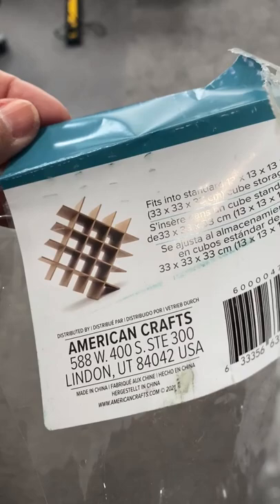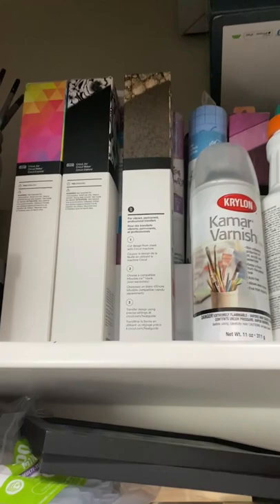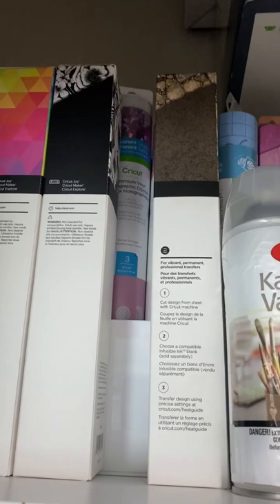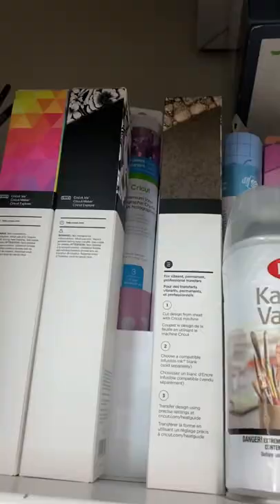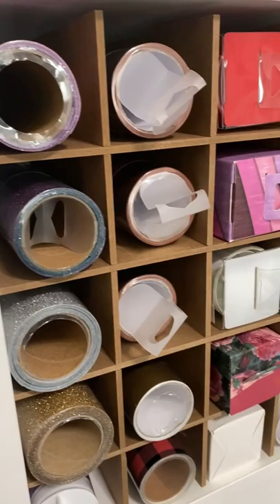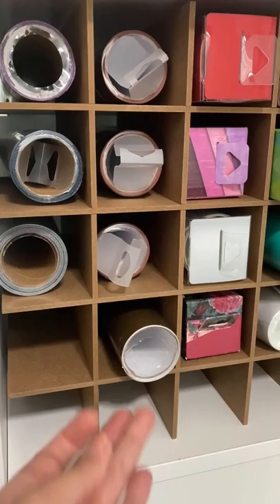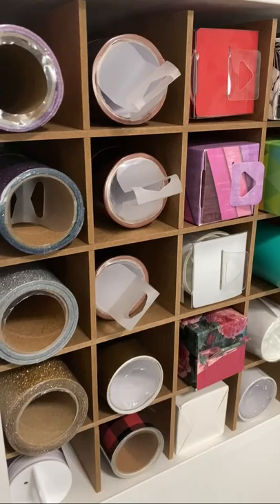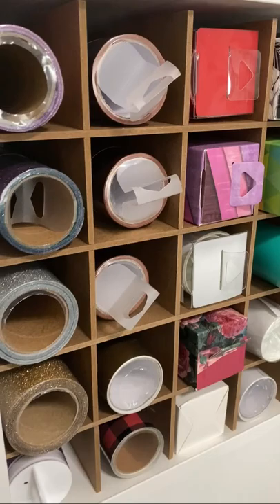TRY THIS Craft Room VINYL STORAGE Idea!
I have tons of vinyl but never had a good way to organize it until now! This new 25 cubby storage  fits in my kallax unit from Ikea making it the perfect solution for my craft room!
Favorite places to shop
Some music came with the purchase of Filmora